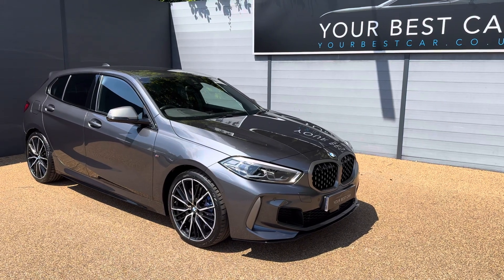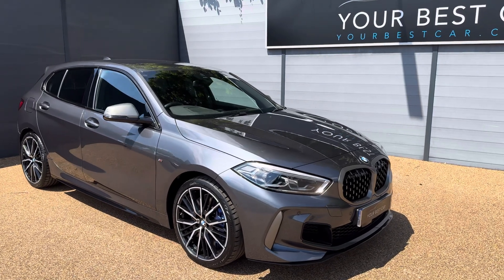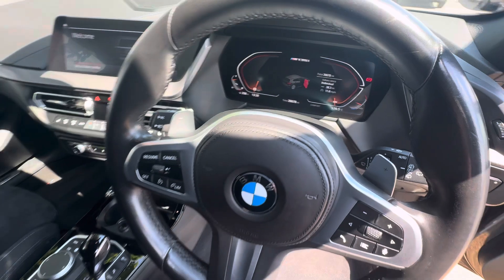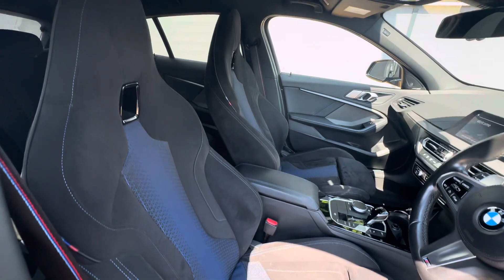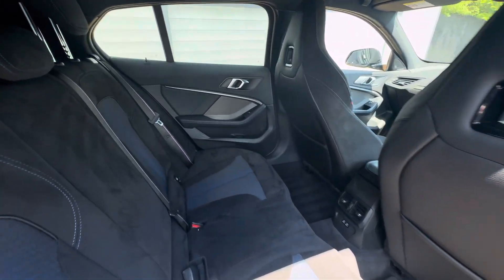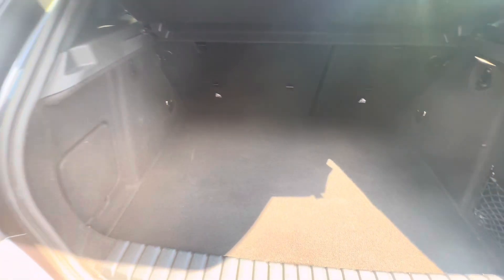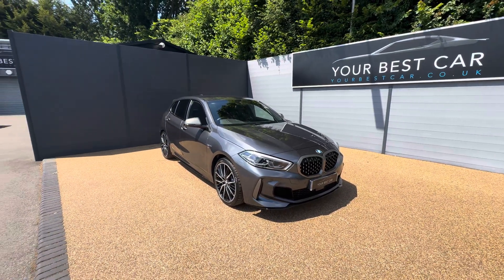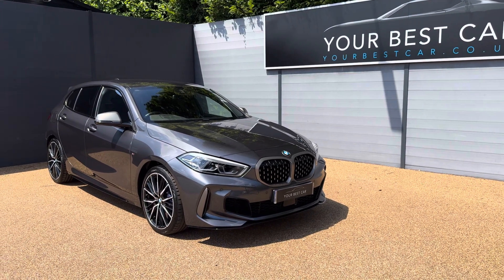BMW M135i xDrive Auto 4WD - WALK AROUND VIDEO | 4K